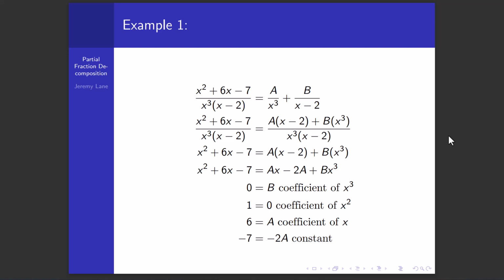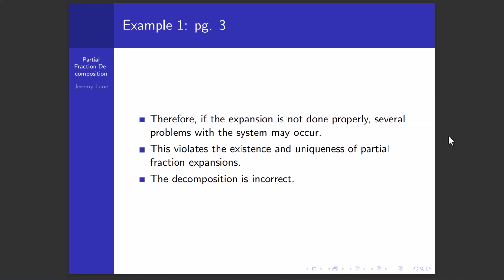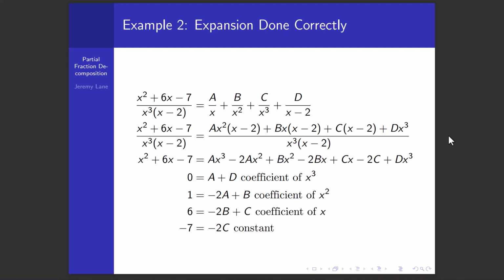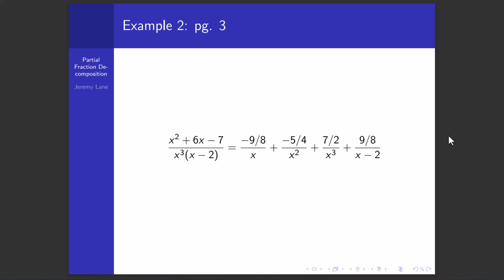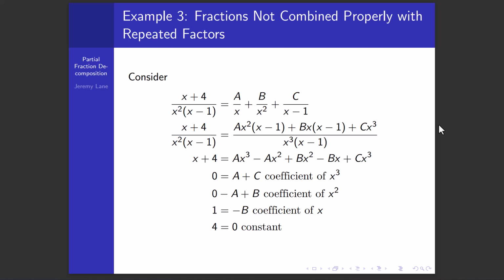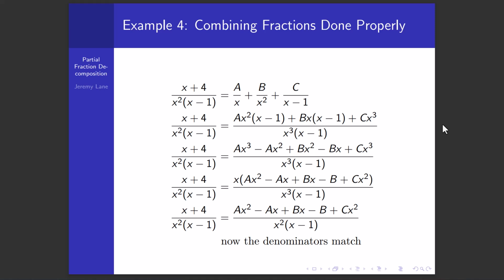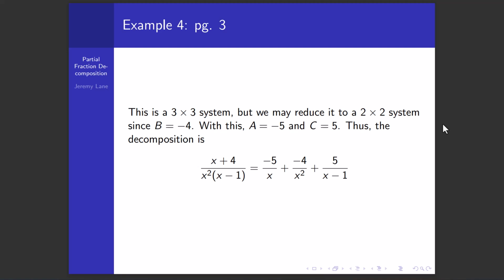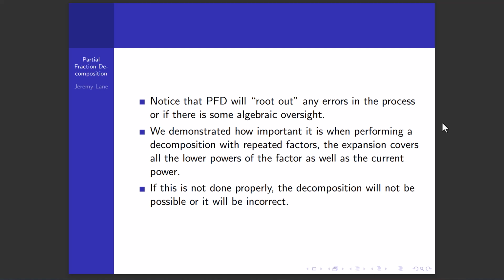PFD Video Series Part 9: Expanding Linear Factors Necessary and Combining Fractions Correctly Test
In this vide we demonstrate two concepts: 1) Expanding repeated factors correctly vs. incorrectly. 2) Not combining fractions and reducing correctly, how does this affect PFD?